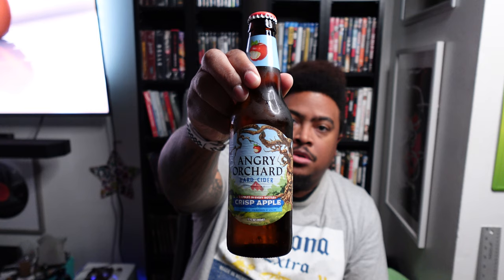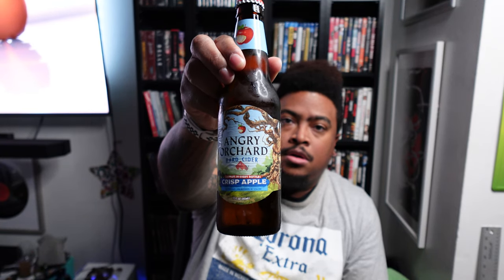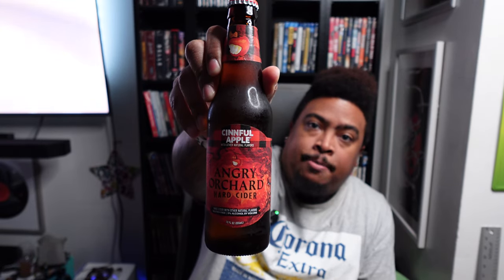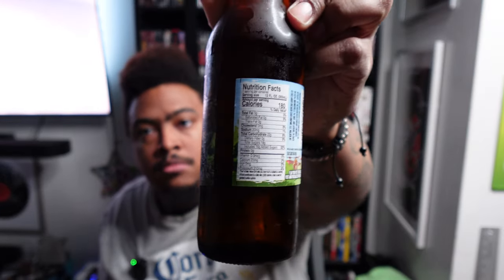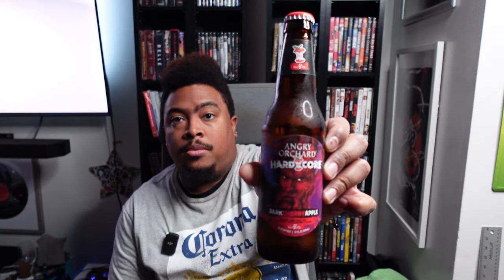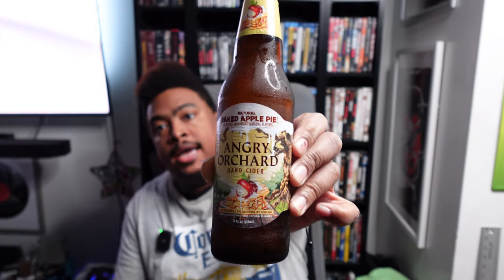Angry Orchard Fall Pack Review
Hellooooooooo, everybody! It is I! Lythaniel Thee Reviewer! Today, I'm reviewing Angry Orchard Hard Apple Ciders.  Continuing on with the Sony ZV-1F era. There are 4 flavors in this pack: Crisp Apple, Hardcore Cherry Apple, Cinful Apple, and Baked Apple Pie. Which are good  and bad? Which is the best?

Any tips are greatly appreciated!